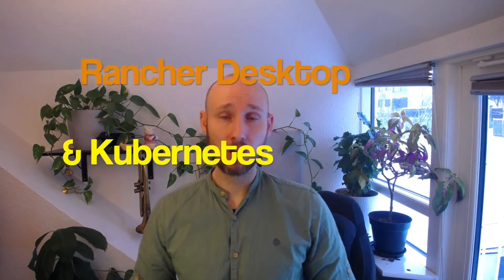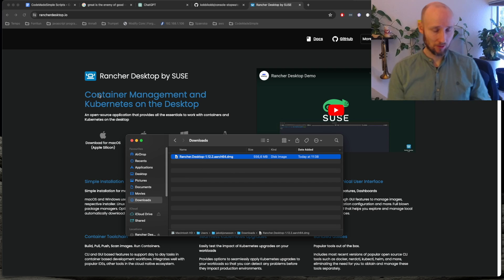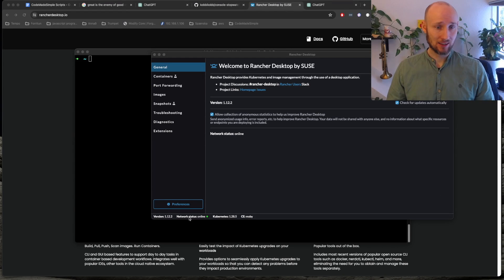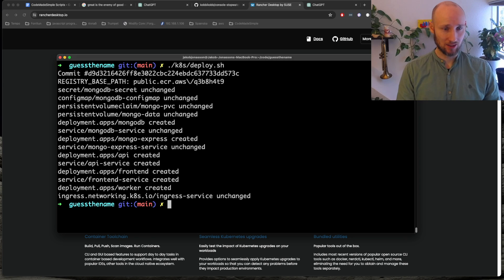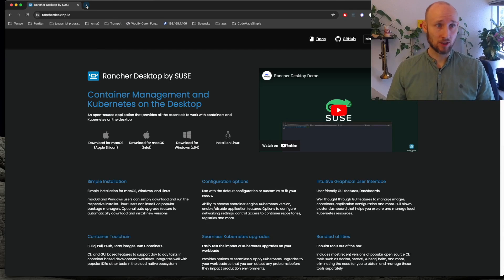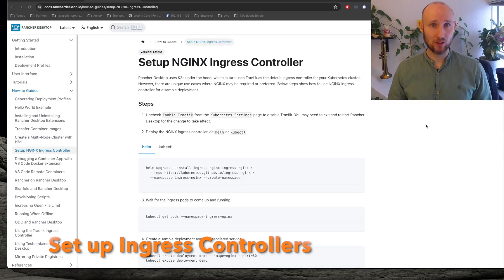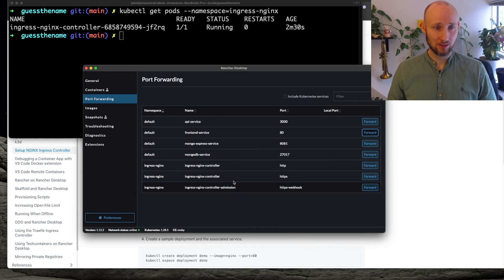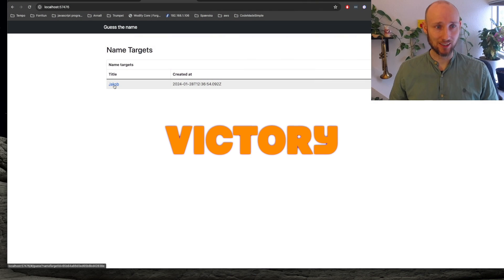Getting started with Rancher Desktop and Kubernetes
In this video, we will set up Rancher Desktop and deploy a kubernetes application on it that is exposed via an ingress controller.